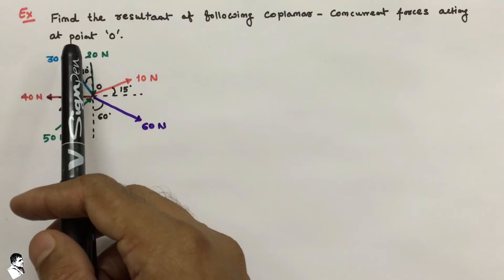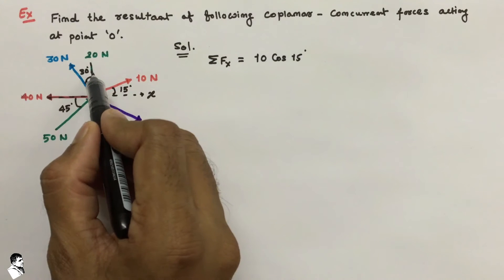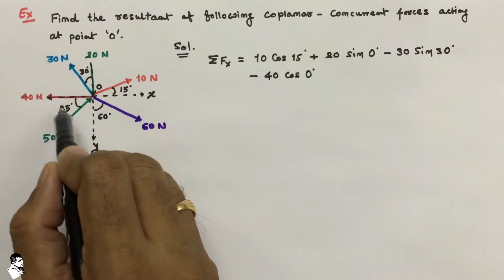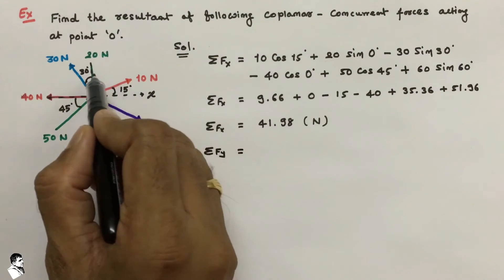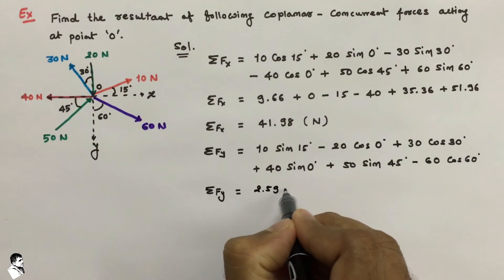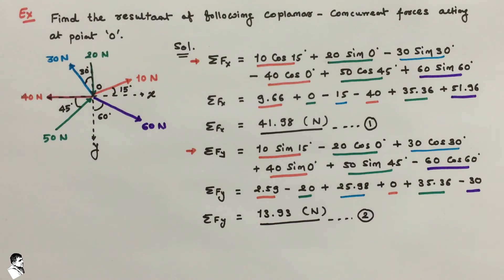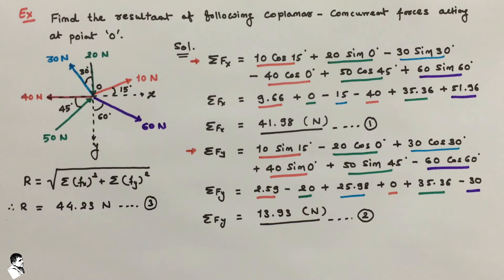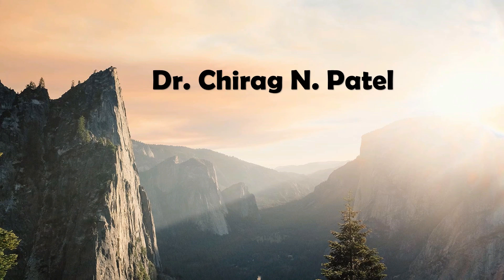Resolution of Forces - Mechanics of Solids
Resolution of Forces -Mechanics of Solids is the most commonly used method to calculate the resultant of many forces acting on a body. In Method of Resolution, we divide the forces into two components one along X-axis and the other along Y-axis.

This video is a part of lecture series on subject MECHANICS OF SOLIDS.

About Channel...!!